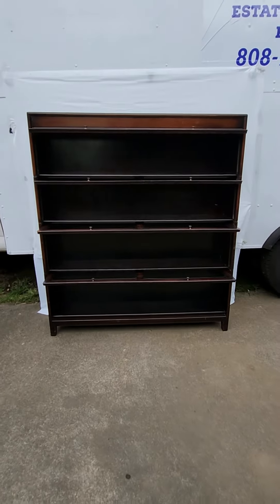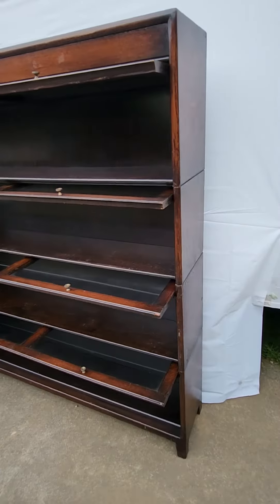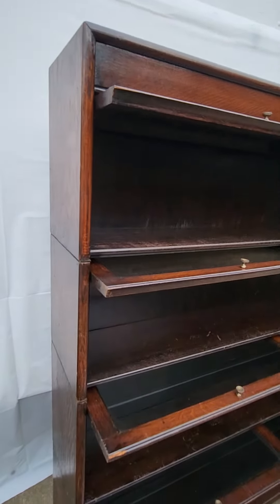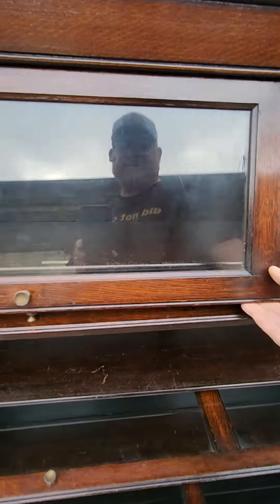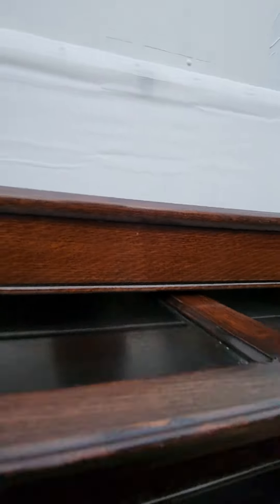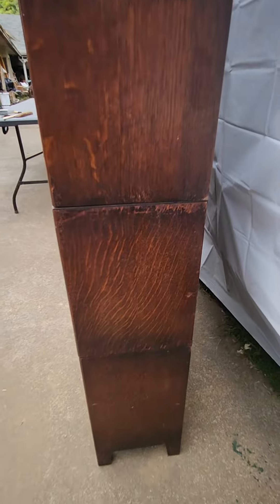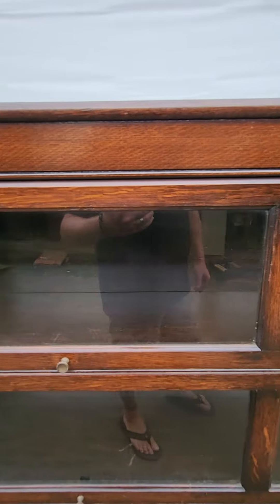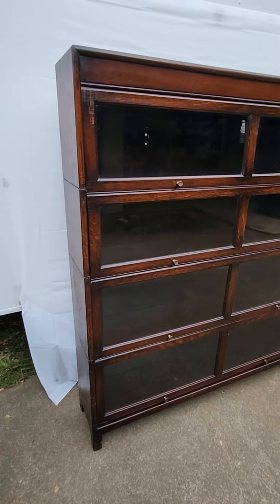Amazing antique barristers 4 tier bookcase